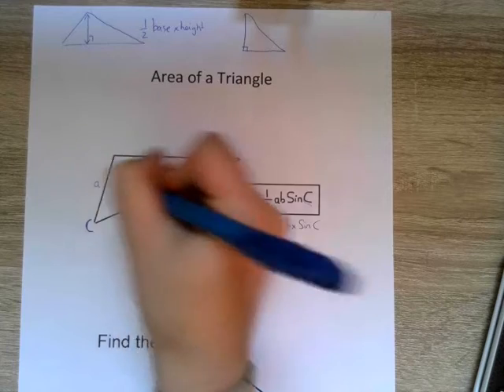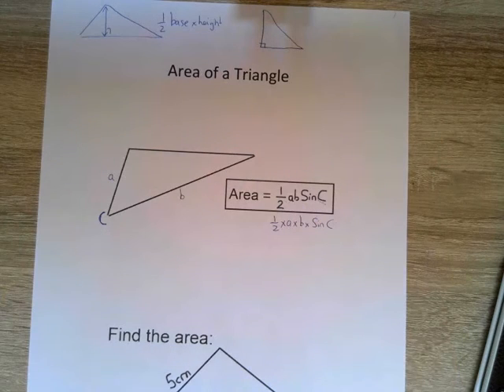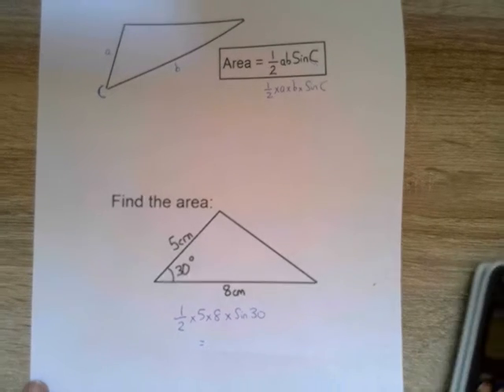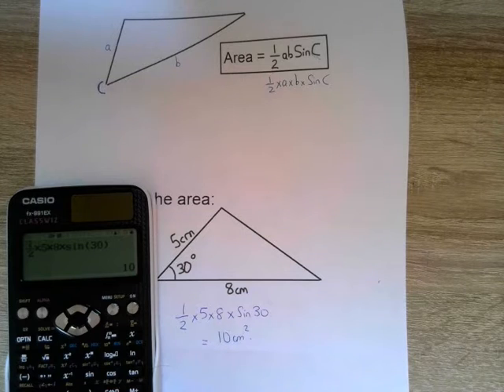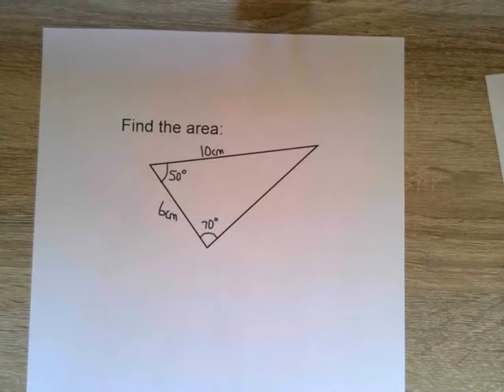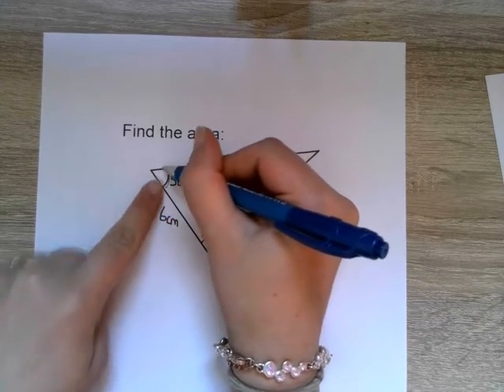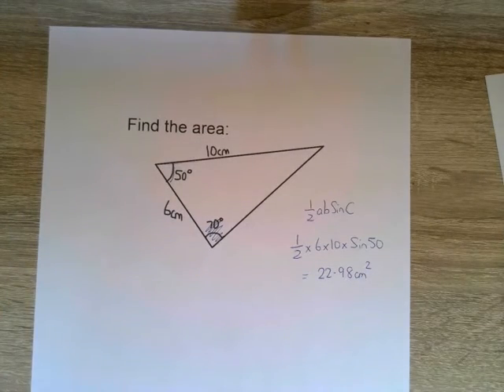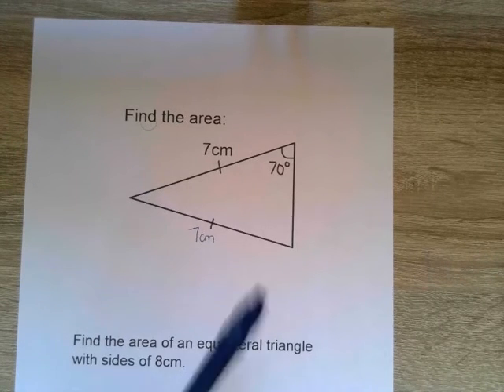Area of a triangle (1/2abSinC) (GCSE Maths)